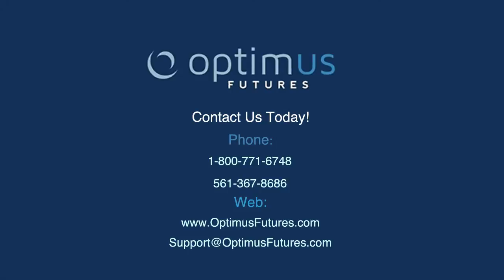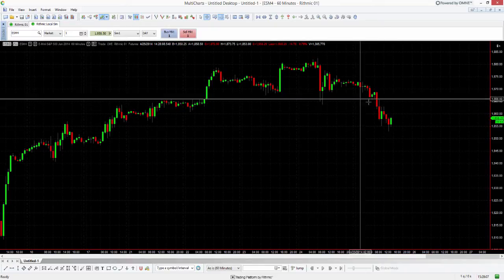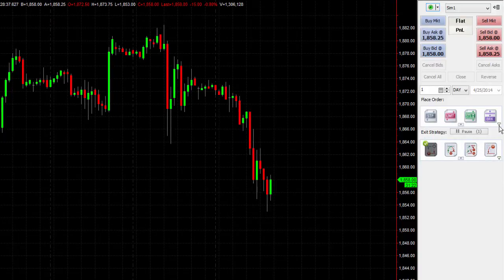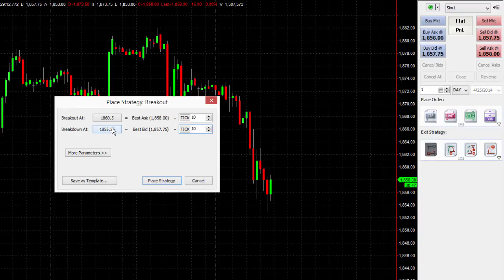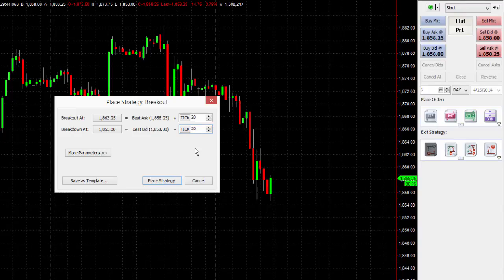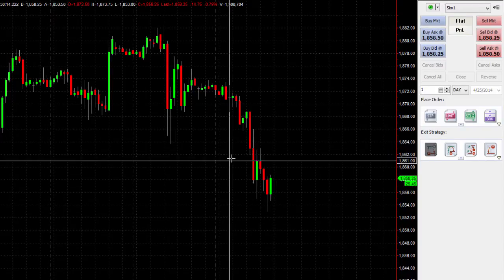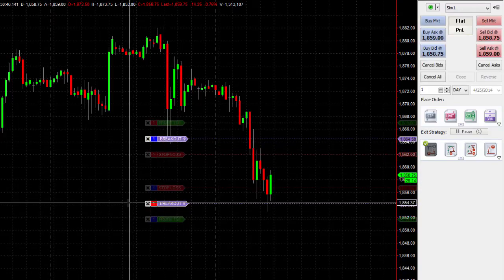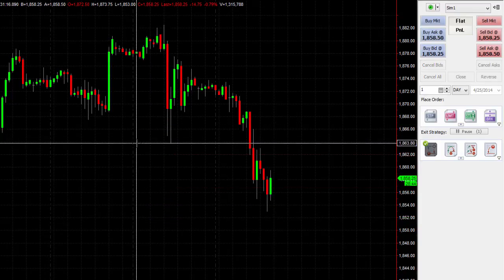MultiCharts Automating Breakout Strategies Directly on the Chart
Entry strategies such as breakout, fade, and more are available as automated entry options in MultiCharts. This means you can automated breakout functions, and even attach brackets to a breakout's individual entry legs to assist in trading.

TRADING FUTURES AND OPTIONS INVOLVES SUBSTANTIAL RISK OF LOSS AND IS NOT SUITABLE FOR ALL INVESTORS. THE USE OF STOP LOSS OR CONTINGENT ORDERS MAY NOT PROTECT PROFITS OR LIMIT LOSSES TO THE AMOUNT INTENTED. CERTAIN MARKET CONDITIONS MAY MAKE IT DIFFICULT OR IMPOSSIBLE TO EXECUTE SUCH ORDERS.

PAST PERFORMANCE IS NOT NECESSARILY INDICATIVE OF FUTURE RESULTS.THERE ARE RISKS ASSOCIATED WITH UTILIZING AN INTERNET-BASED EXECUTION, BUT NOT LIMITED TO, THE FAILURE OF HARDWARE, SOFTWARE AND INTERNET CONNECTION. SINCE TRADERS PLATFORM DOES NOT CONTROL SIGNAL POWER, ITS RECEPTION OR ROUTING VIA INTERNET, CONFIGURATION OF YOUR EQUITPMENT OR RELIABILITY OF ITS CONNECTION, WE CANNOT BE RESPONSIBLE FOR COMMUNICATION FAILURES, DISTORTIONS OR DELAYS WHEN TRADING VIA THE INTERNET. TRADERS PLATFORM EMPLOYS PHONE SUPPORT IN THE EVENT OF PLATFORM FAILURE.